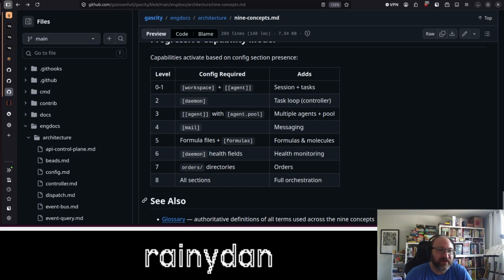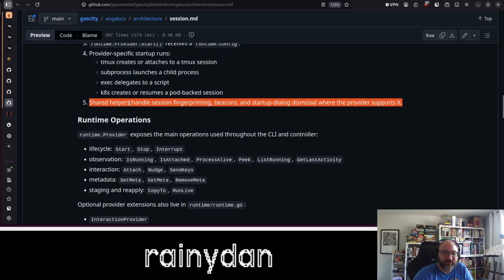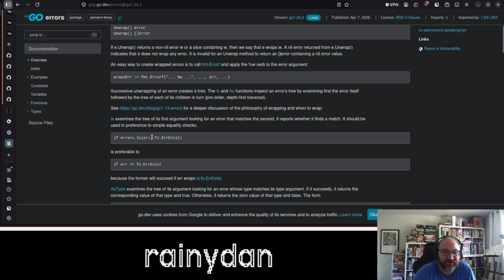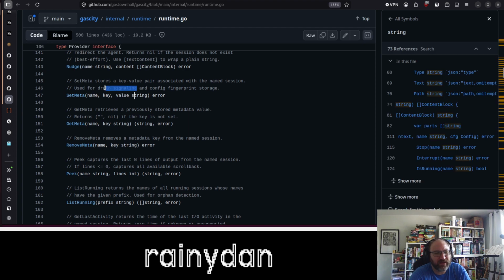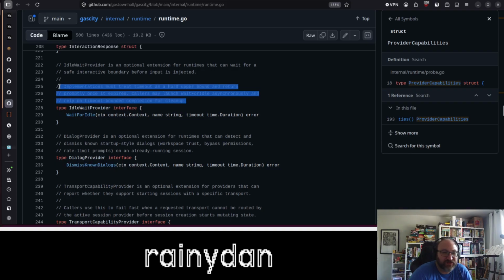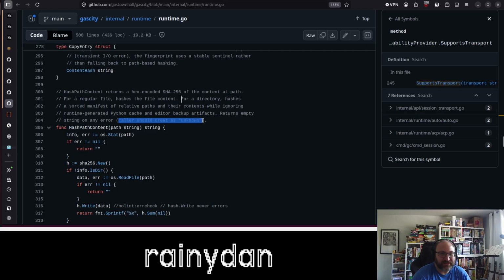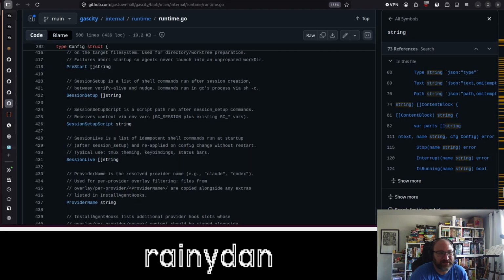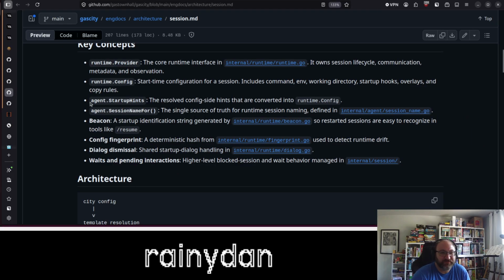Moving to Gas County - Part 6 | Architecture - Session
We did a deep dive into the first of the Nine Concepts: Session, formerly known as Agent Protocol. We thought about why it's useful for Gas City to wrap different agents with the same interaction layer. We read runtime.go and learned about the affordances in runtime.Provider and runtime.Config.